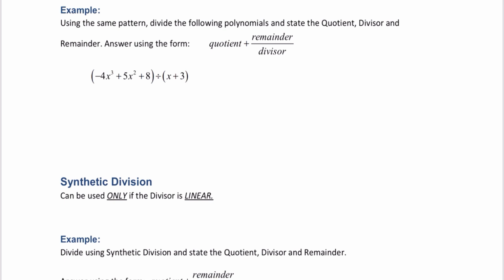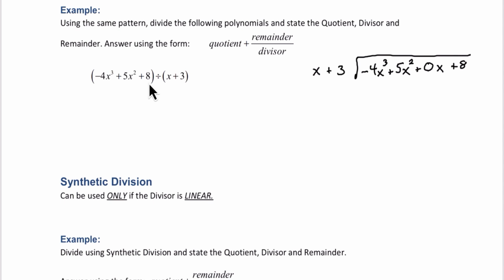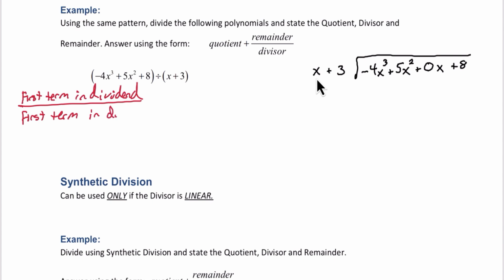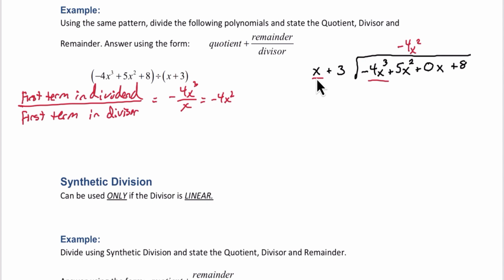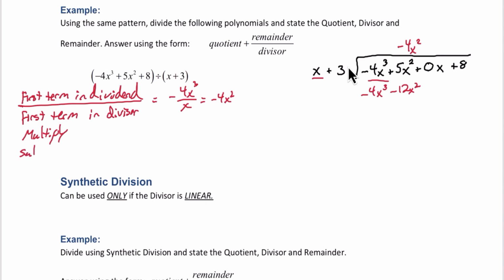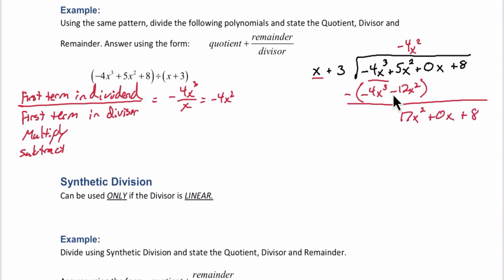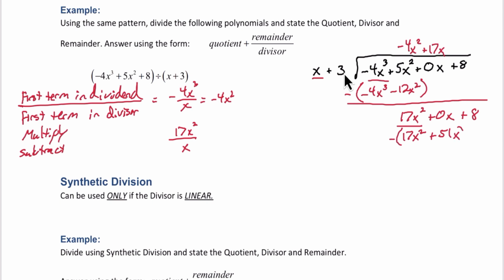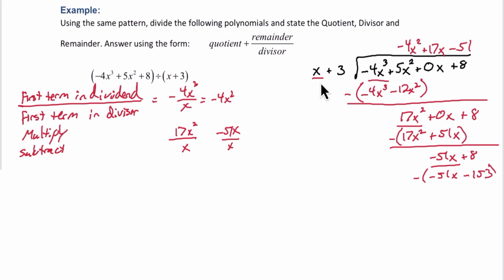Intro to Polynomial Long Division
Precalculus Algebra